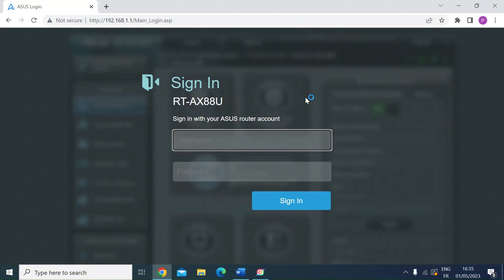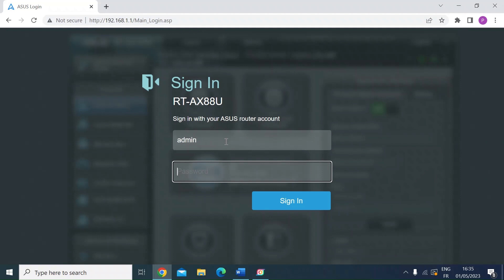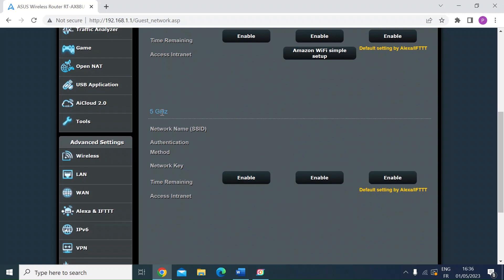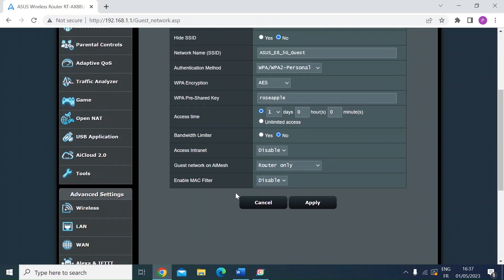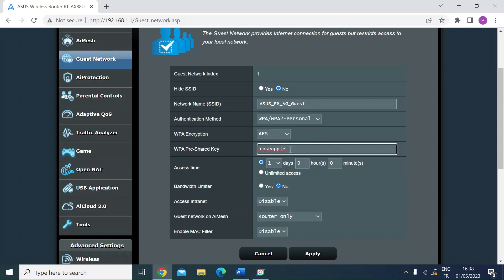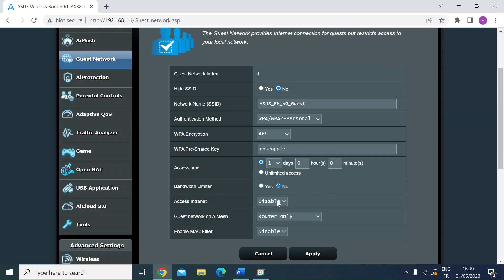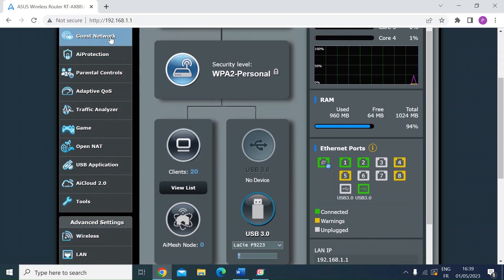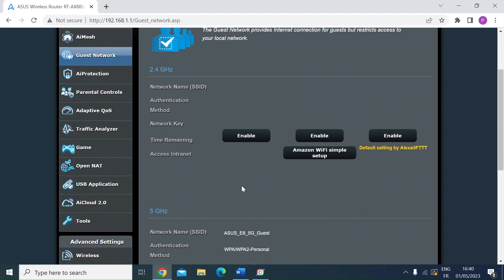How to Setup a Guest Network on ASUS Router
Quick video guide for setting up a guest network on an ASUS router.  In this tutorial I'm using an ASUS RT-AX88U, but the proces is the same for most ASUS routers.
When you have set up your ASUS wireless router and connected to the Internet, and want to share the wireless (Wi-Fi) with your family and friends, you can create an independent wireless network environment through the guest network feature. For example: provide guests with a different Wi-Fi name and password from your original Wi-Fi, to prevent guests from browsing data shared on your network and increase the security of your network connection.